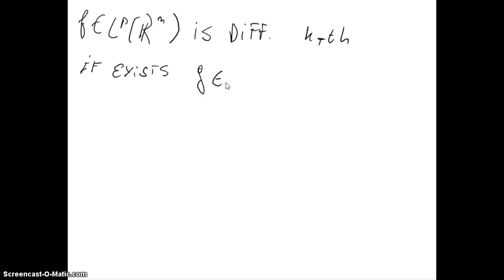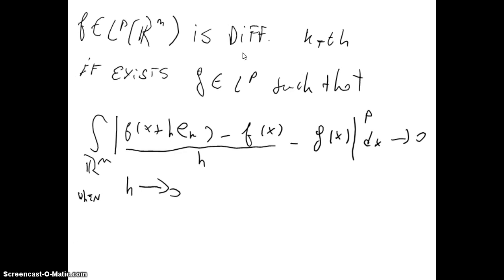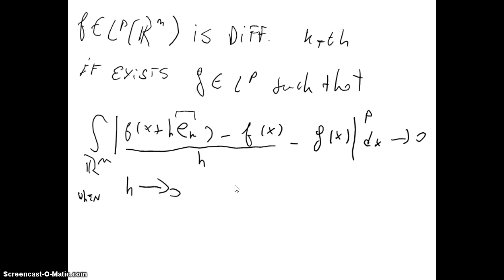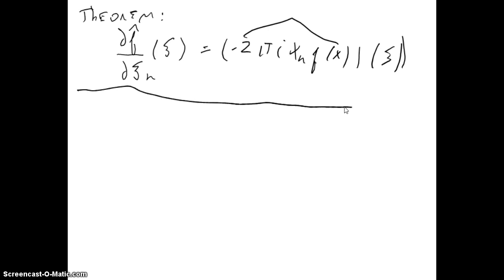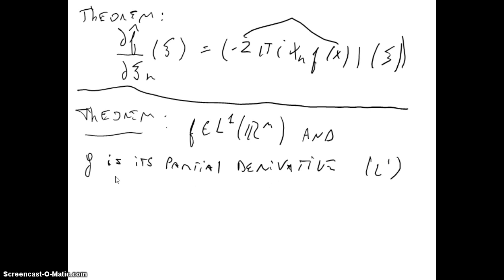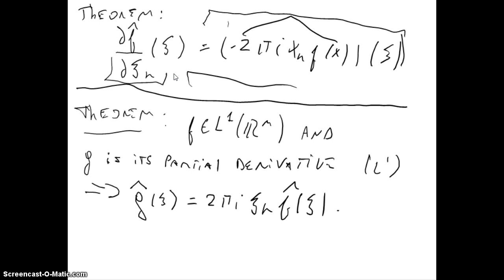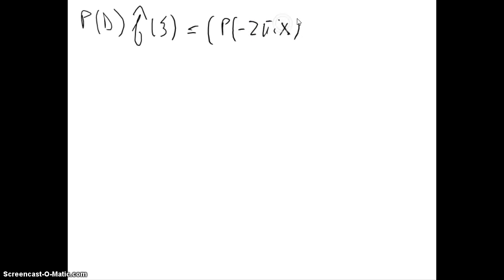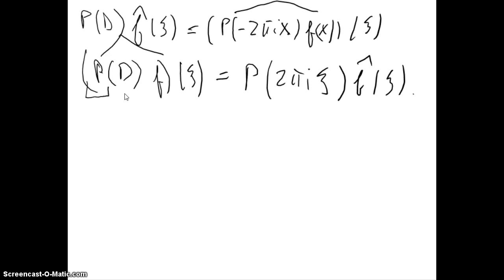Non linear dispersive equations - 14 Differentiation in Lp